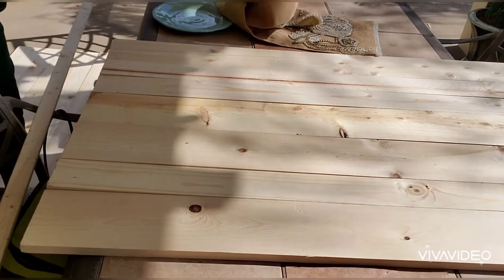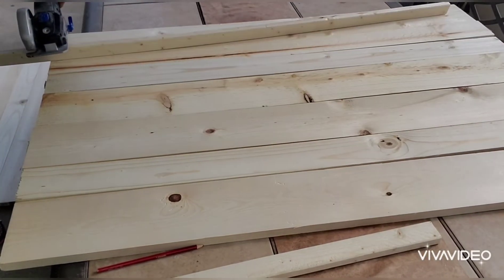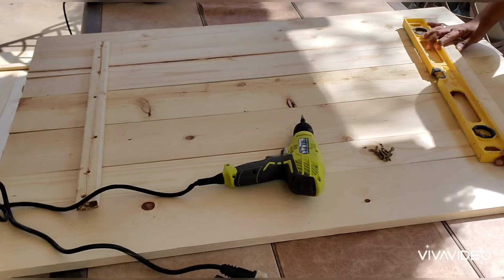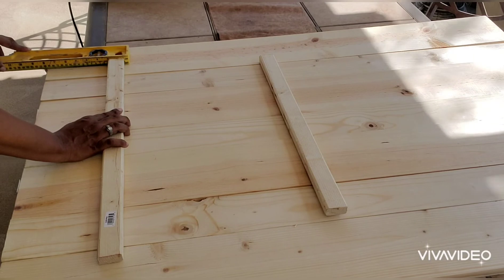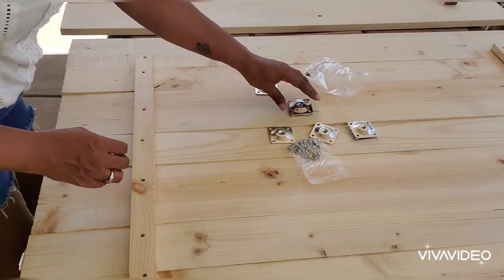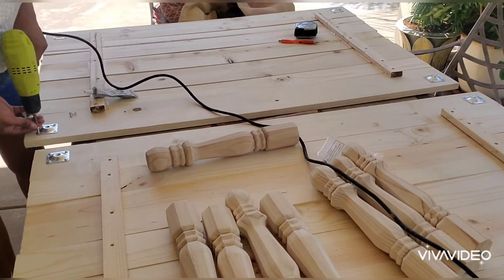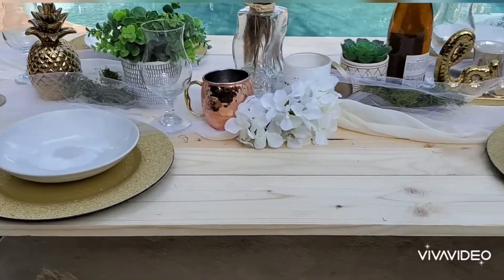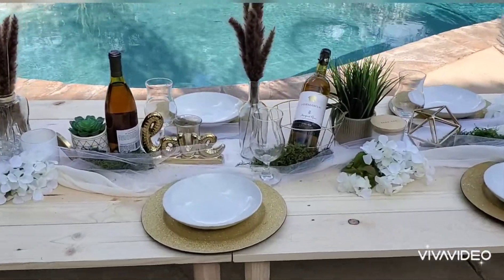Throw out that old camping table|DIY glamping table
Calling all Sassy's!, that's right we gonna put the glam in backyard or campsite camping. This new trend is sure to make you feel like you are living your best luxurious outdoor life! Happy glamping!

Supplies:
6-1x4x4 Pine/Whitewood board

8-1x6x4 Pine/Whitewood board

1-1x2x8 Spruce Pine Board

8-Top plates
Swpeet 8 Sets Leg Mounting Plates...

6 x 1/4 Wood screw

8-Pine table legs
Waddell MFG Company 2414 14" Traditional Pine Leg

Marking pen

Gorilla glue

E600 glue

Hand saw

Drill

If your in need of decorative candies or sweets for a gathering check out Candi Candies, you will love the look and the taste.

Projections of Sassiness

Happy DIY-ing